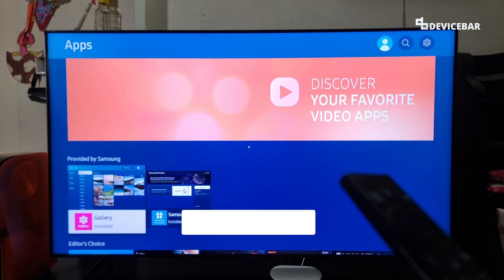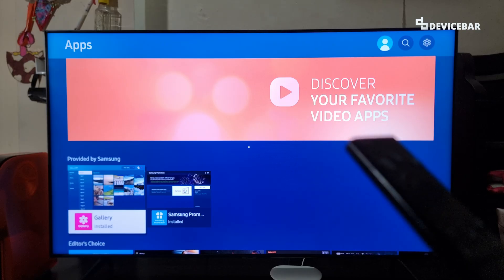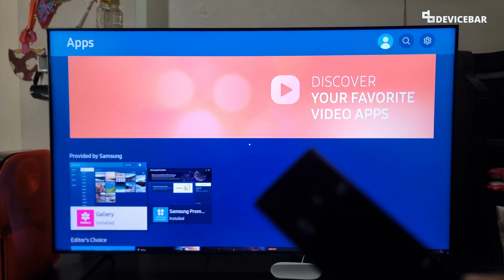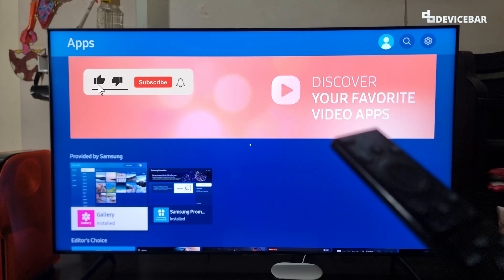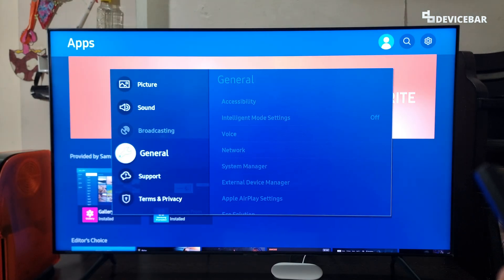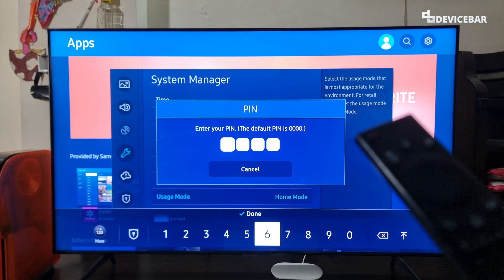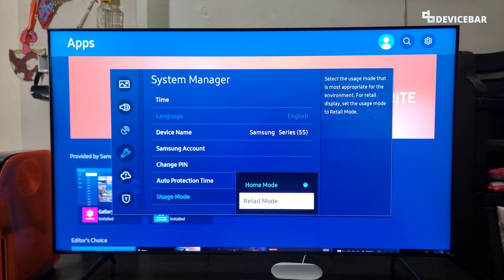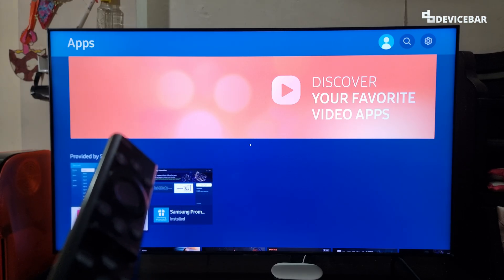How To Disable Retail Or Demo Mode On Samsung Smart TV | Remove TV Ads Video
Quick steps to turn off retail store or demo mode on Samsung Smart TV and remove advertising videos.